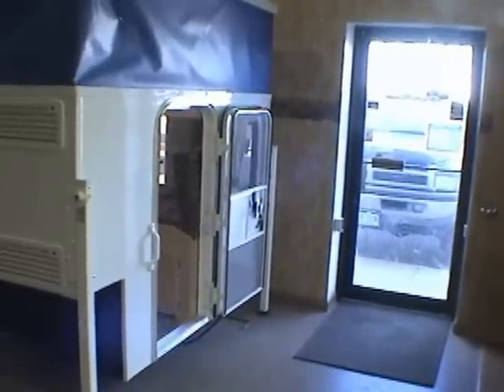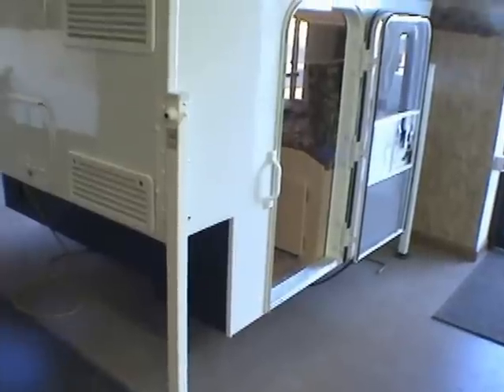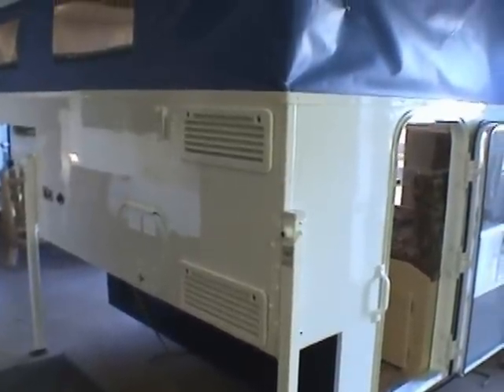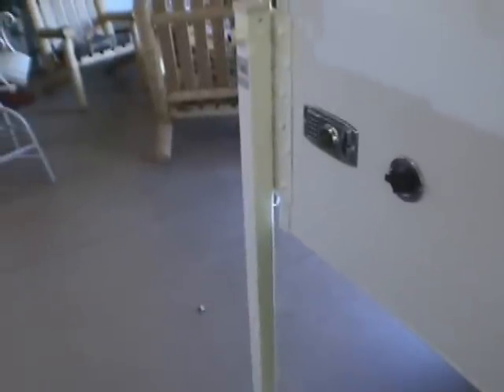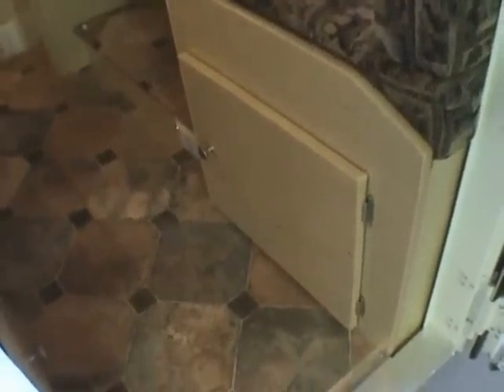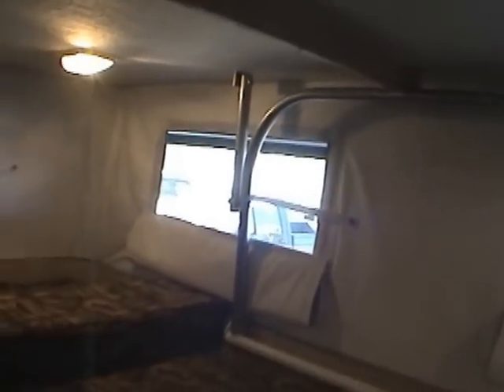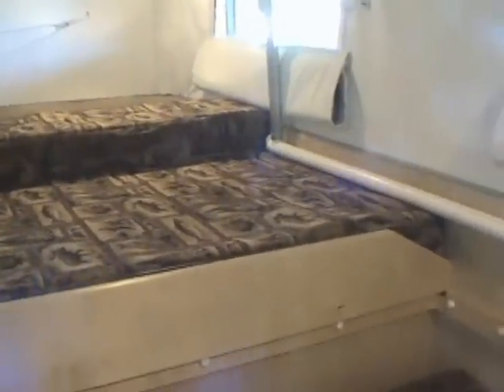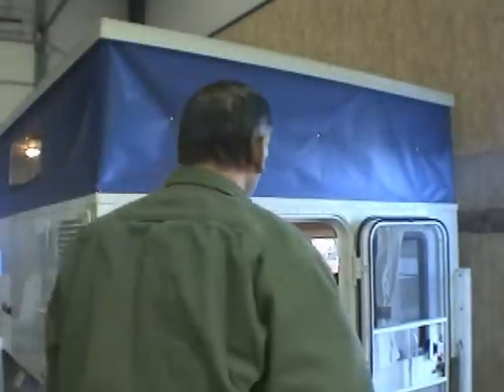Outfitter Mfg Caribou lite 6